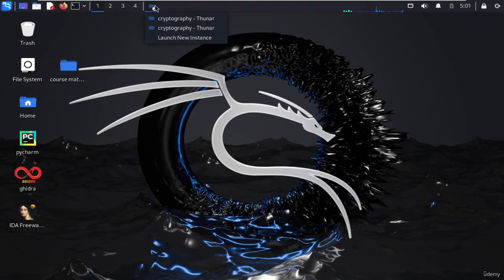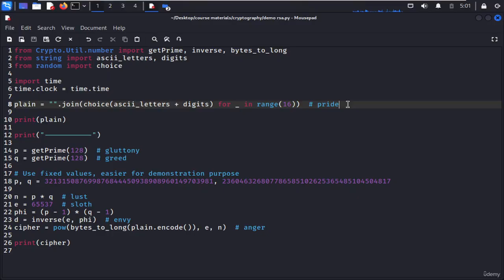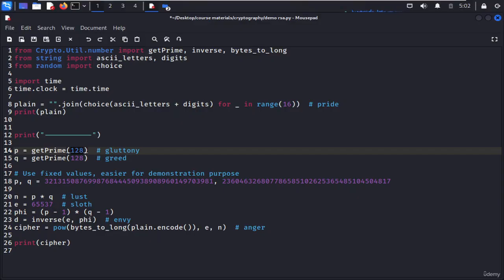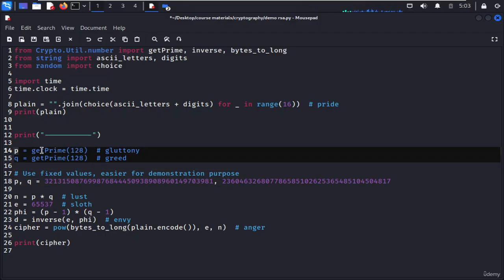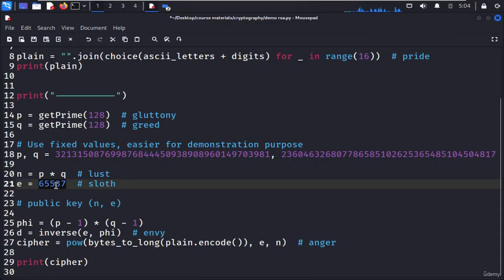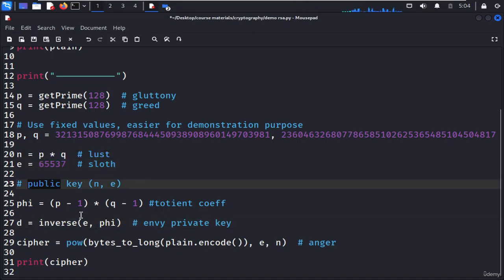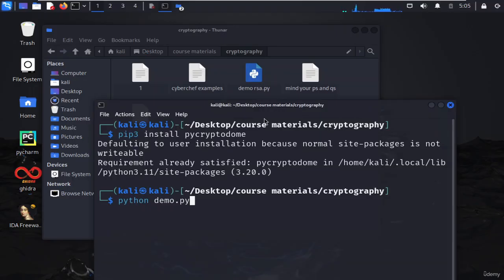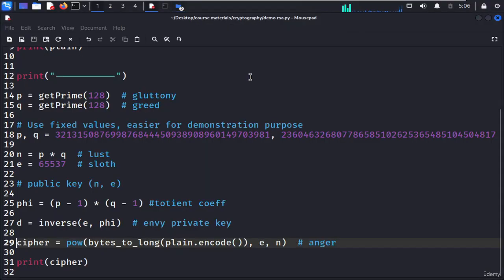CTF Learning Series – Example of RSA Explained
In this video, we go step by step through a practical RSA example to show how the algorithm works in real life and in CTF challenges. RSA may sound complex, but with the right breakdown, it’s easy to understand how encryption and decryption are done.

✨ Example Walkthrough:

Choosing two prime numbers (p & q)

Calculating modulus (n) and totient (φ)

Selecting encryption (e) and decryption (d) keys

Encrypting a message with the public key

Decrypting the message with the private key

Demonstrating RSA in a simple CTF-style challenge

⚡ You’ll see how RSA hides data and how CTF problems often give you clues (like small primes, public keys, or exponents) to solve and retrieve the flag.

📌 Great for beginners in cryptography, ethical hacking, and Capture The Flag competitions!